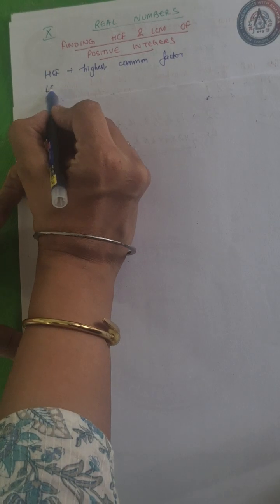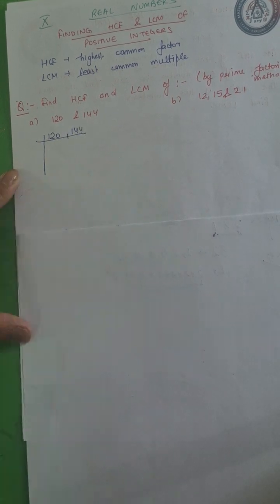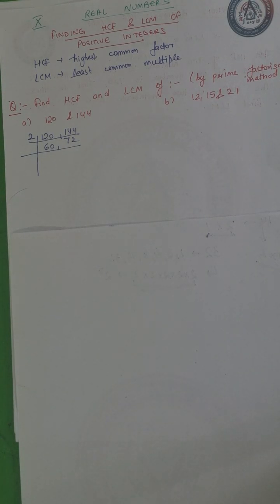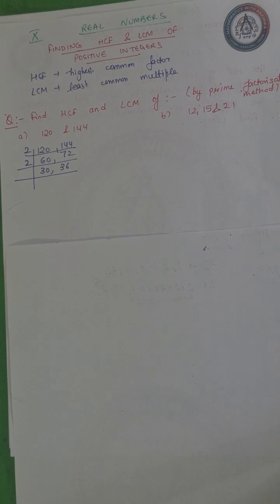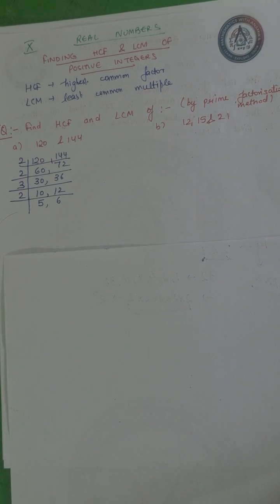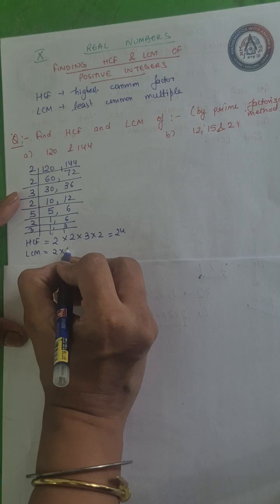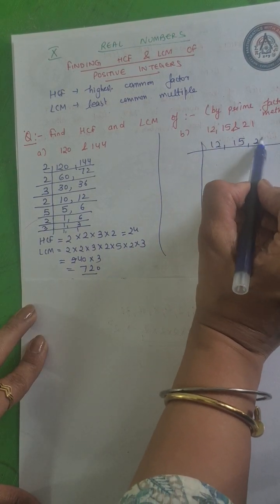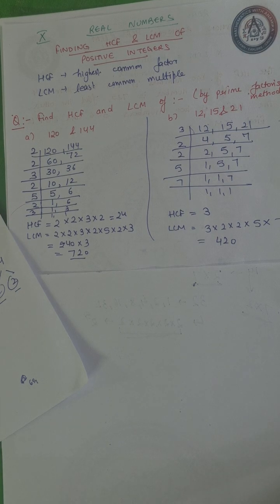HCF & LCM of Integers | Class 10 Maths NCERT | Easy Method + Questions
In this video, we will learn how to find HCF (Highest Common Factor) and LCM (Least Common Multiple) of integers in a simple and easy way. This topic is from Class 10 Maths Chapter 1 – Real Numbers (NCERT) and is very important for board exams.

✨ In this video:
✔️ Concept of HCF and LCM
✔️ Step-by-step easy method
✔️ Solved examples
✔️ Exam-oriented questions